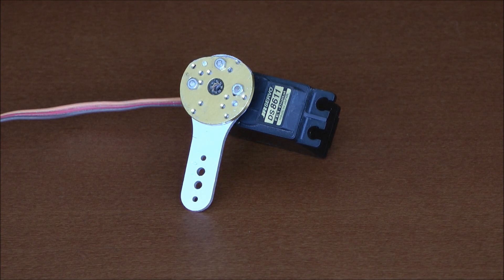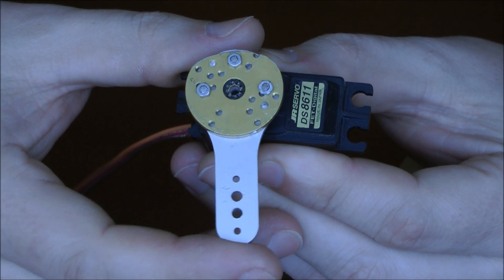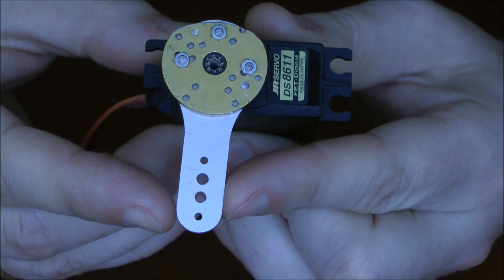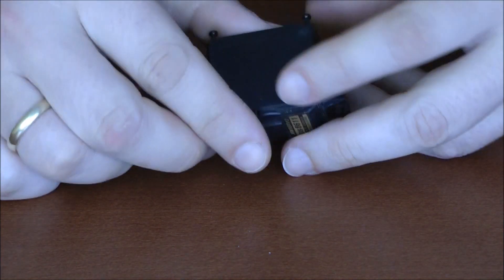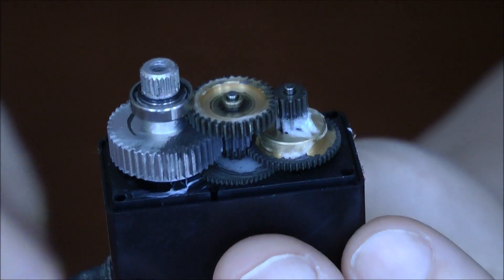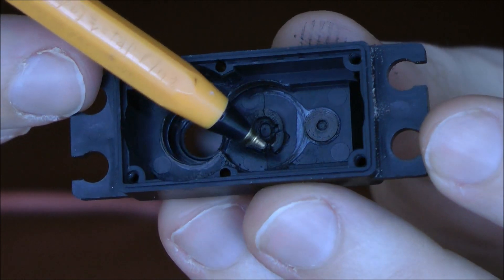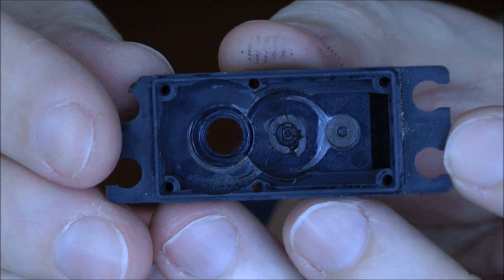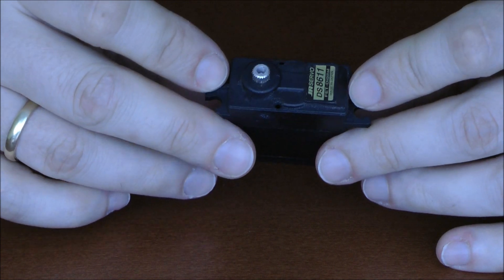JR DS8611 slack on servo - typical problem with gear bushing [HD]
Typical problem with breaking JR8611 top case. JR supported this by replacing top case, but no longer is. You can always do it by your self, but you will also have to pay for new case ($7.00 - $9.00). If you will continue to use broken servo it can permanently stop in one position blocked by a piece of plastic or center gear jump off of the bottom holder.
Upgraded top case is compatible with JR DS861A

captured by Panasonic HDC-SD900